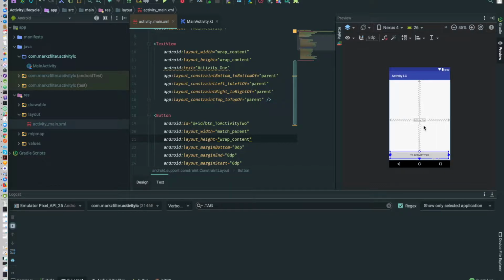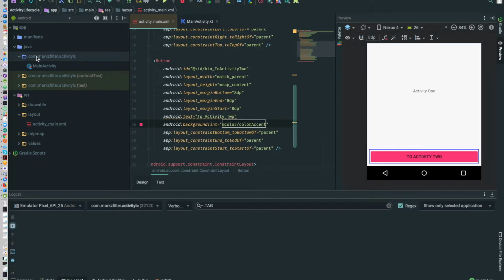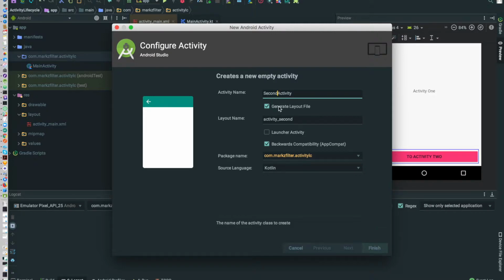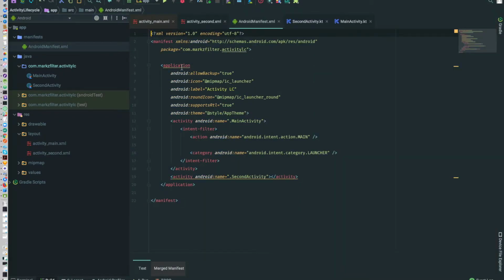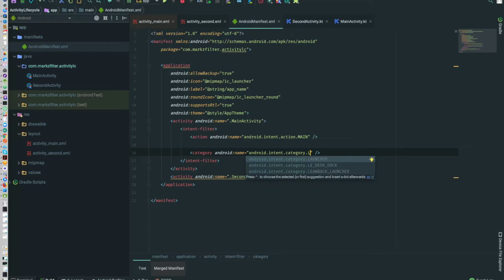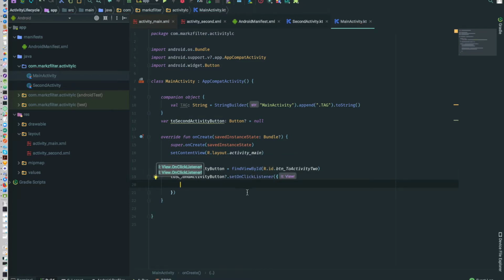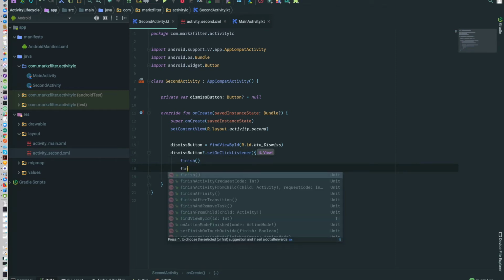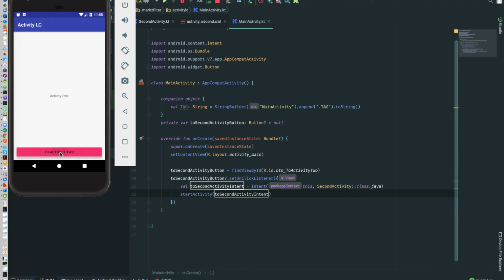Activity Navigation - Part 1 (Kotlin)